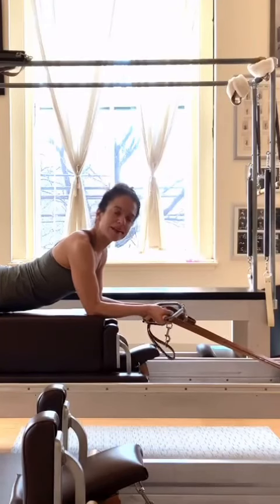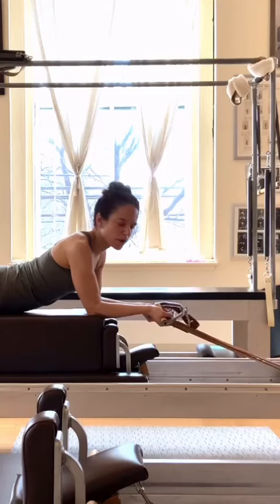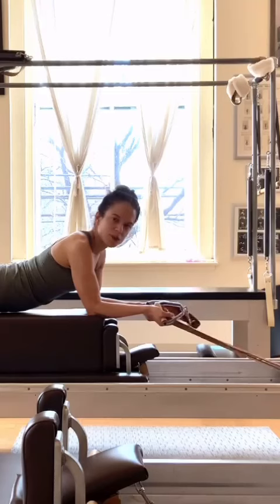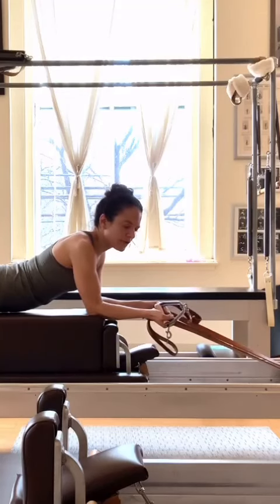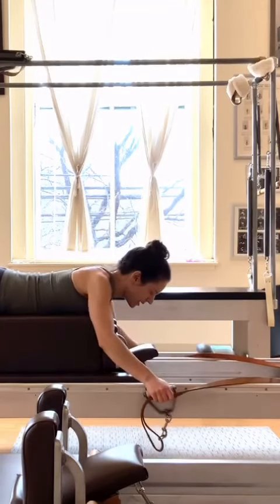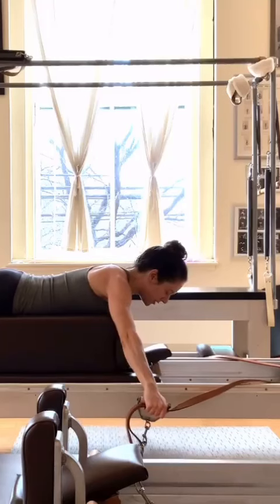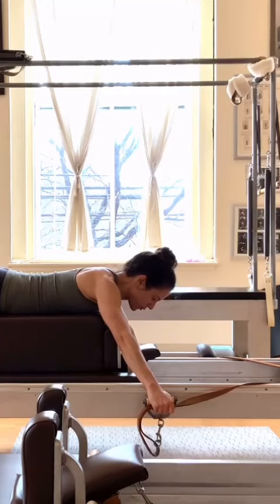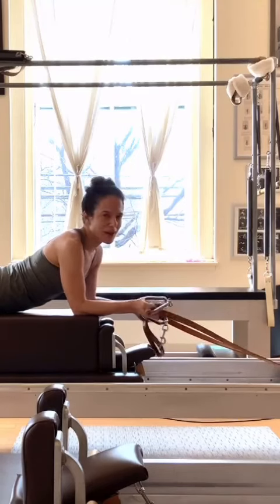Gratz Teacher Tip- Reformer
here is @elaineewing2802Elaine Ewing in New York with a tip on the Gratz Reformer